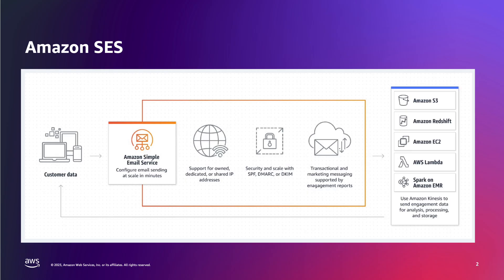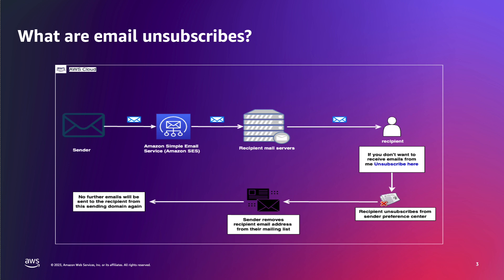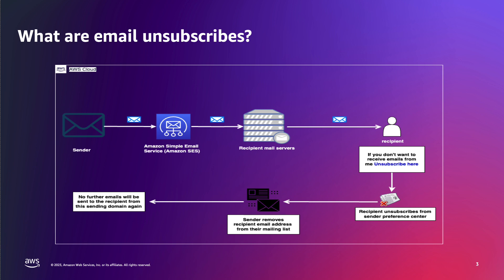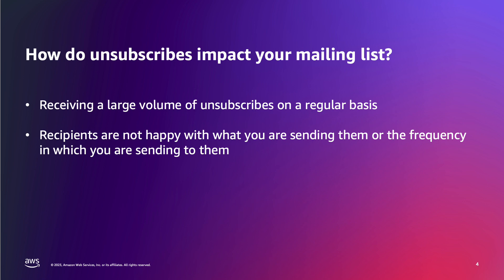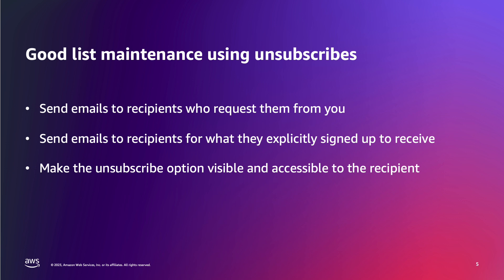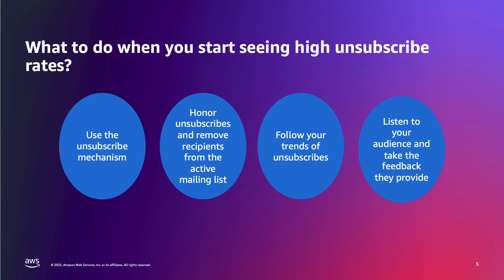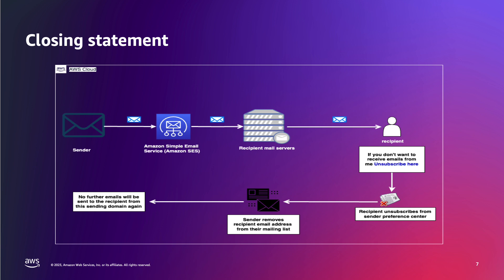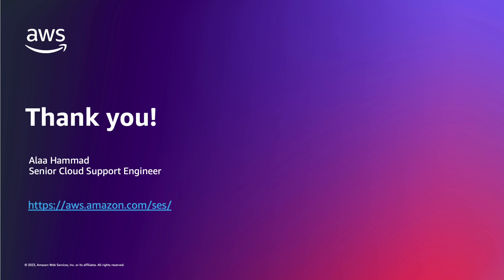Mastering email deliverability: Handling email unsubscribes | Amazon Web Services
Unlock the secrets to successful email marketing by mastering the art of handling email unsubscribes! In this dynamic video, we navigate the ever-changing landscape of email marketing to empower you with essential insights into managing email complaints and optimizing your deliverability.

🔍 Understanding Email Unsubscribes: Learn about what makes email unsubscribes so important, and how to remove them from your SES mailing list

Safeguard your sender reputation by keeping your lists clean.

💡 What to do when you see high unsubscribe rates: Learn about why your unsubscribe rate might have increased, and how you can avoid triggering a mass unsubscribe event in your email lists.